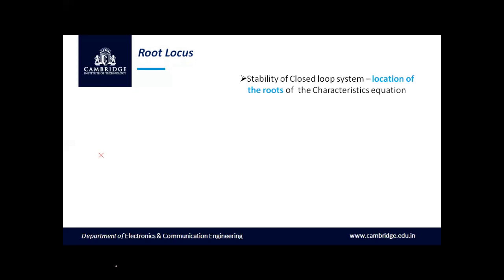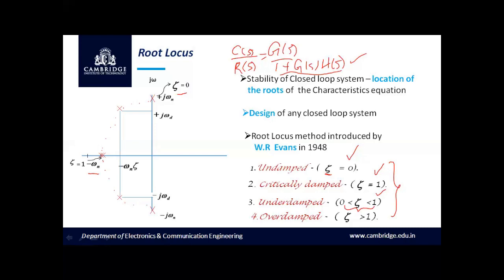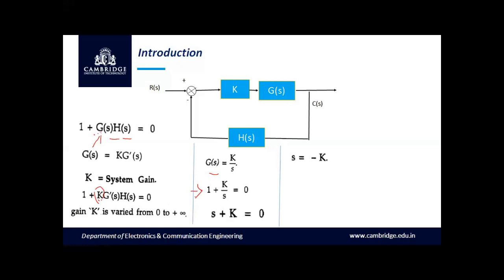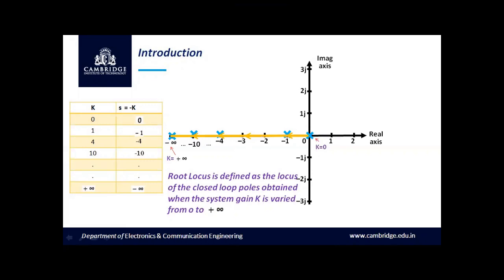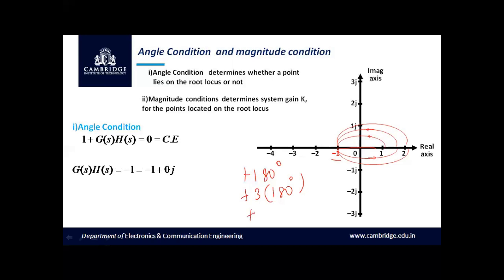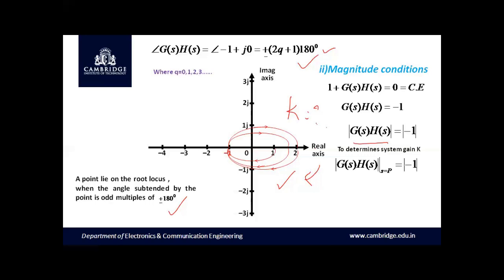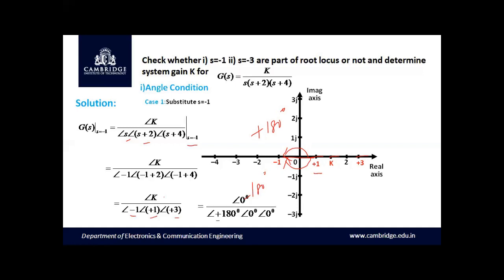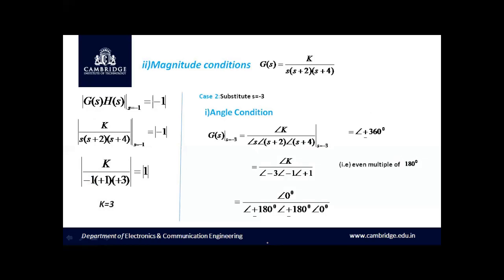ECE Online Classes by Cambridge Institute of Technology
Root Locus |Introduction,Module 4 Lecture 5Department of ECE,Citech